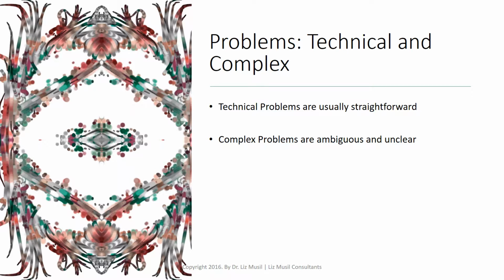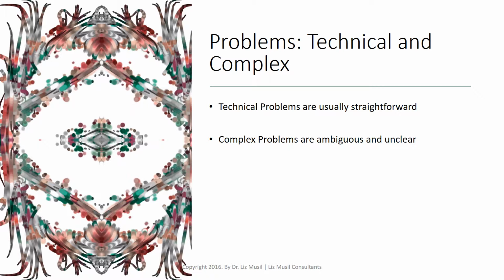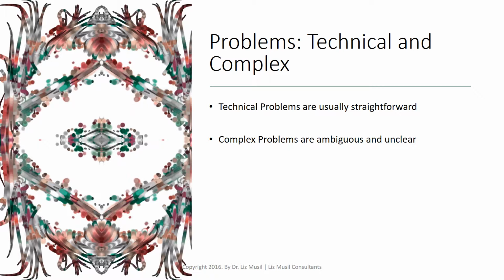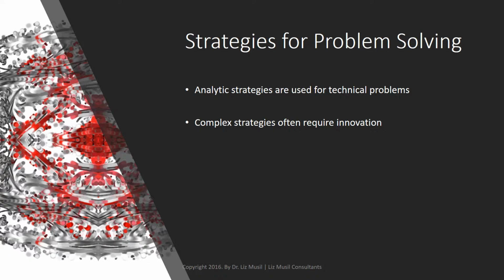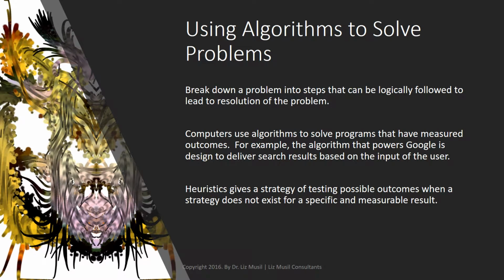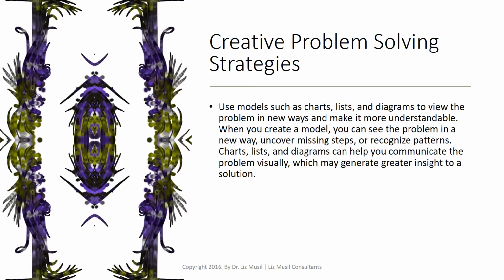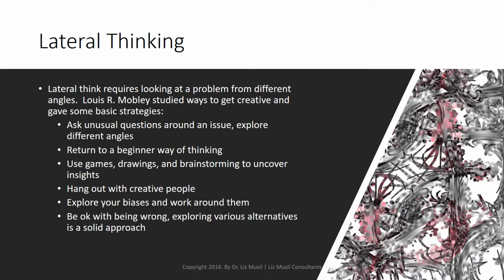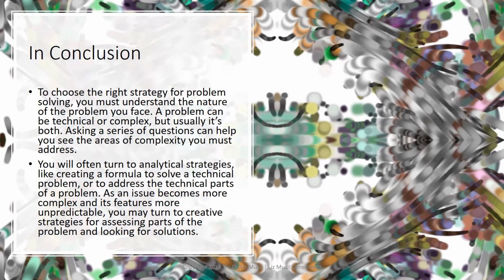Killer Tips to Creative Problem Solving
business, management, problem solving

References

Cho, J., & Trent, A. (2006). Validity in qualitative research revisited. Qualitative Research, 6, 319-340.

Creswell, J. (2005). Educational research: Planning, conducting, and evaluating quantitative and qualitative research (2nd ed.). Upper Saddle River, NJ: Pearson Education.

Creswell, J. (2008). Educational research: Planning, conducting, and evaluating quantitative and qualitative research (3rd ed.). Upper Saddle River, NJ: Pearson Education.

Molina Azorín, J., & Cameron, R. (2010). The application of mixed methods in organisational research: A literature review. Electronic Journal of Business Research Methods, 8(2), 95-105. doi:10.1177/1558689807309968

Shank, G. D. (2006). Qualitative research: A personal skills approach (2nd ed.) Upper Saddle River, NJ: Pearson.

Trochim, W. M. K. (2006). Nonprobability sampling.